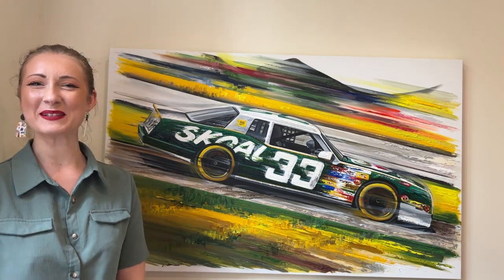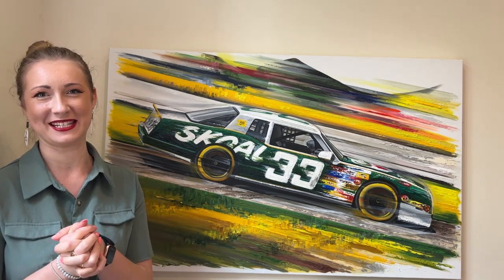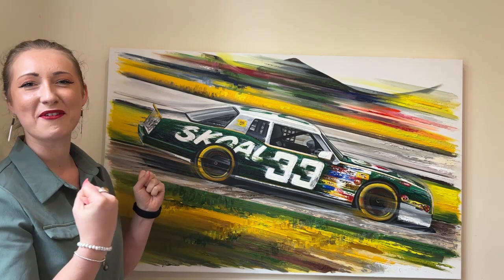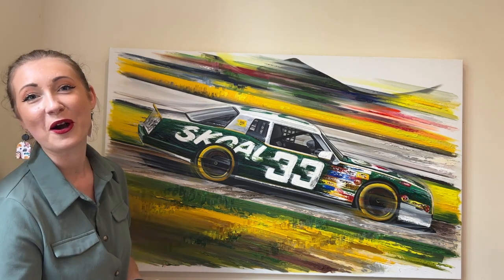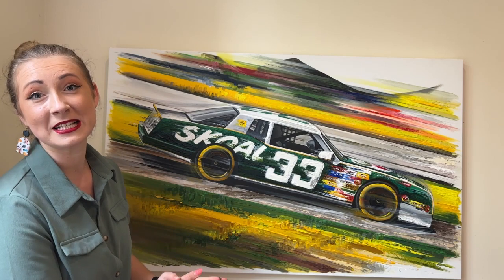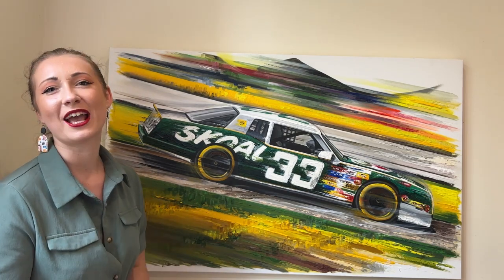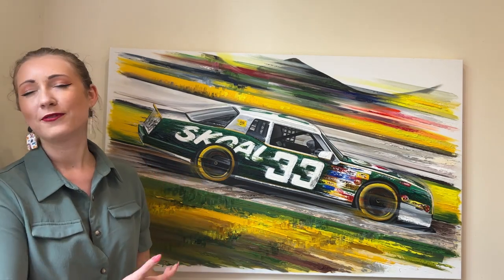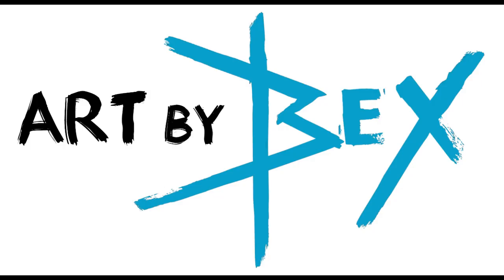Capturing Vaughn's Chevrolet on Canvas